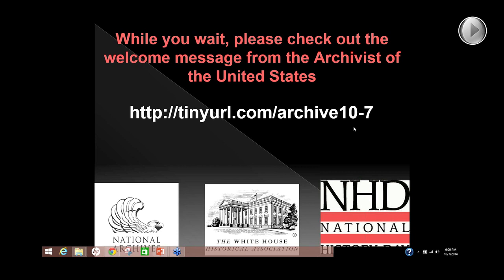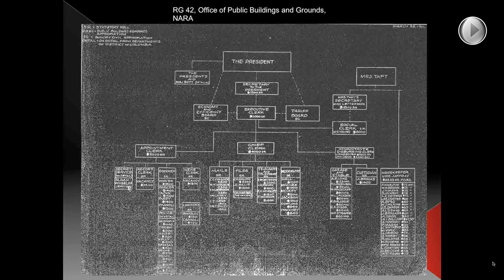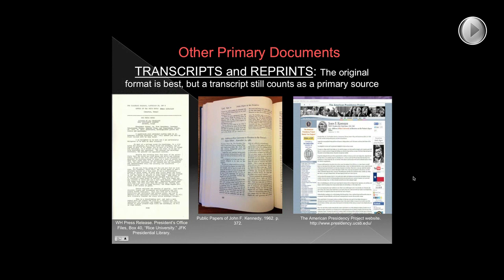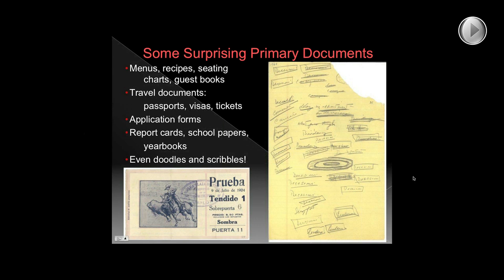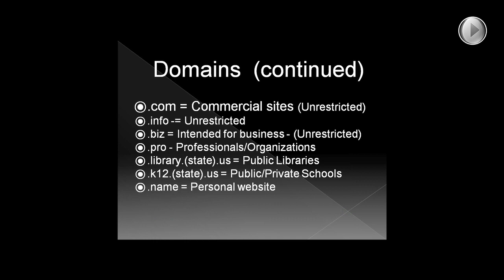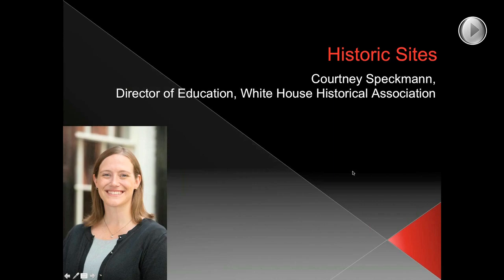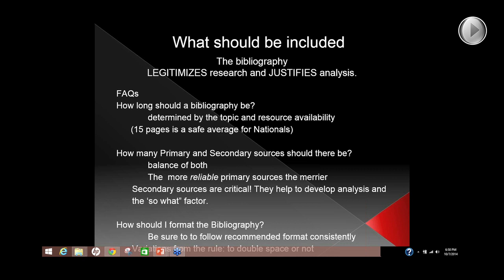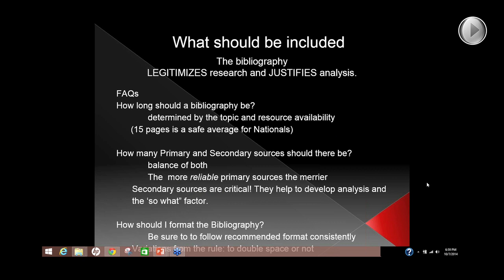Using Primary and Secondary Sources - NARA & The White House Historical Association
Using primary and Secondary Sources Effectively. You asked for it, we got it for you! Featuring an introduction from David Ferriero, Archivist of the United States of America, education specialists and archivists from the National Archives and the White House Historical Association with an NHD state coordinator, this webinar will address the differences in primary and secondary sources, how to use primary sources, how to find primary sources, and what judges are looking for in annotated bibliographies and process papers.